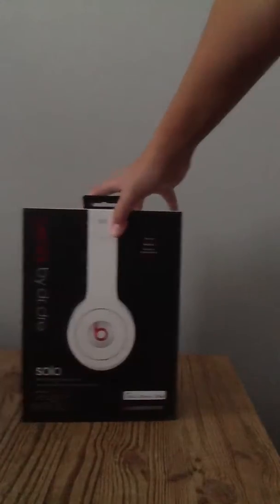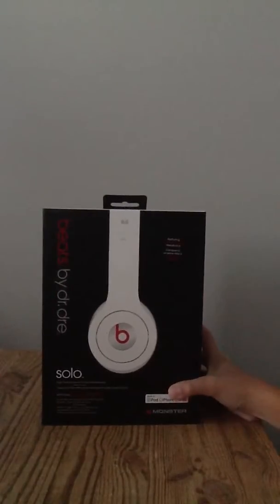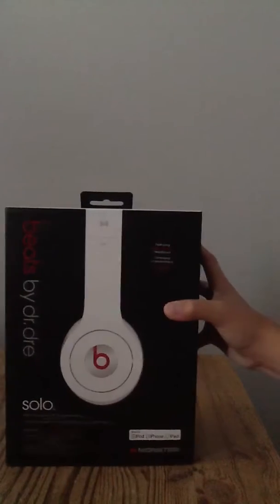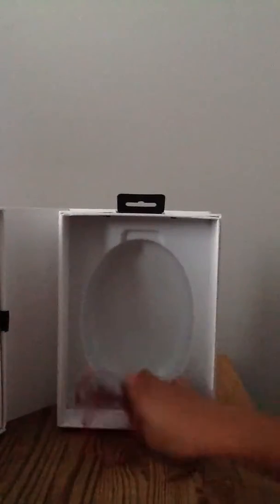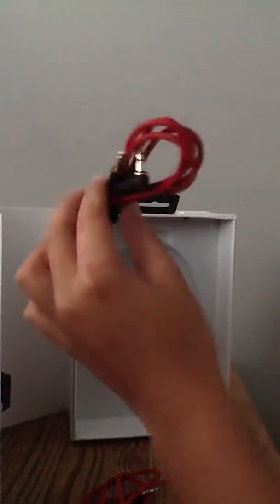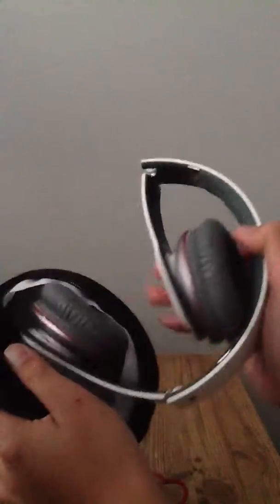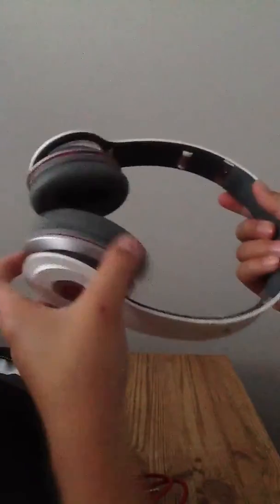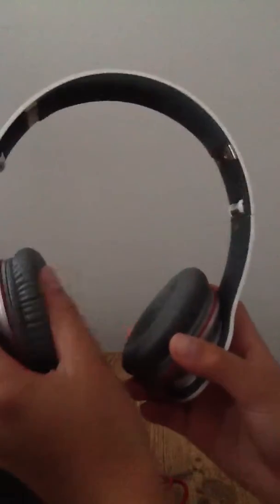Beats by Dr.Dre Solo Unboxing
New video coming out for durability and sound test.